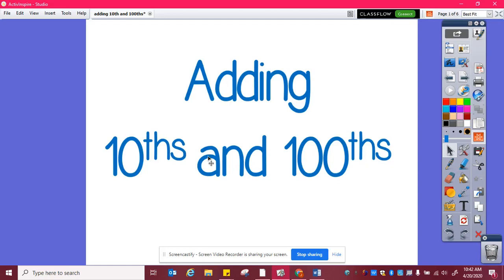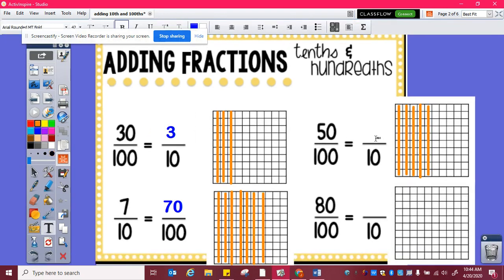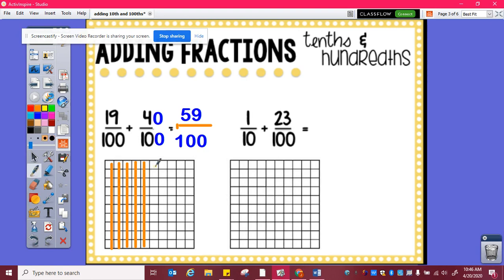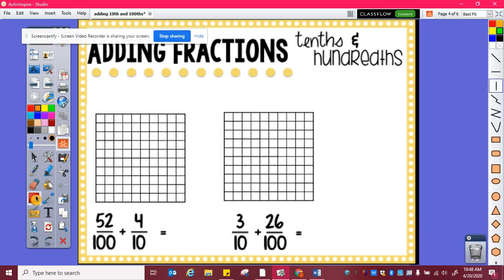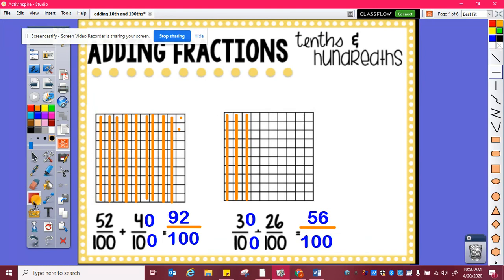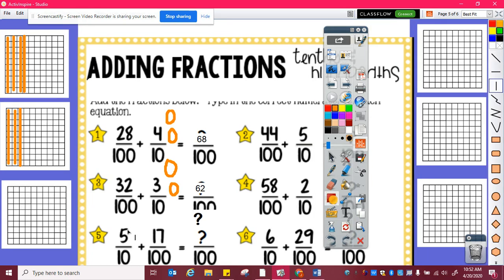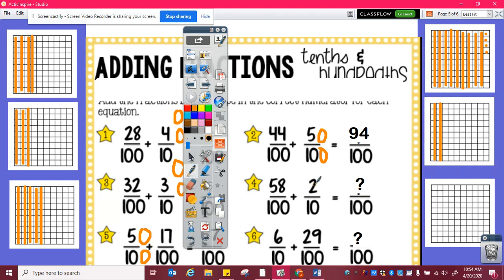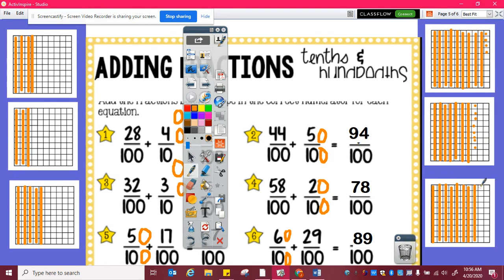Adding 10ths and 100ths by Using Equivalent Fractions